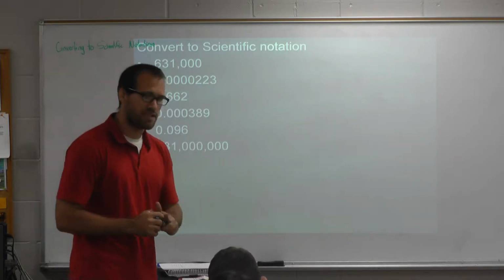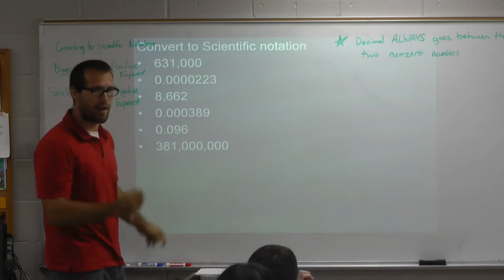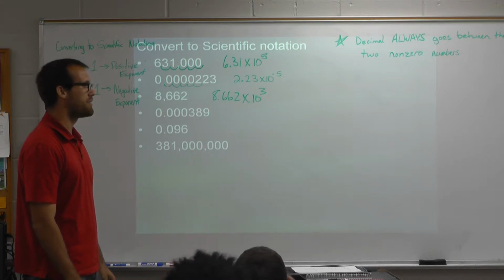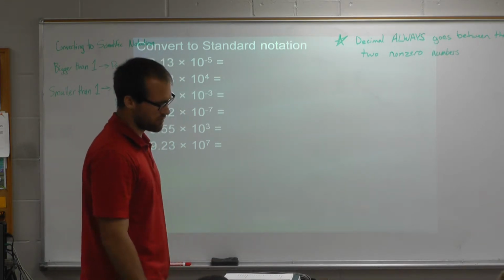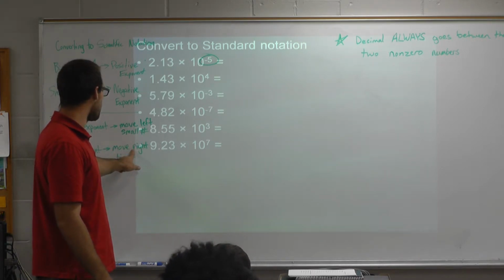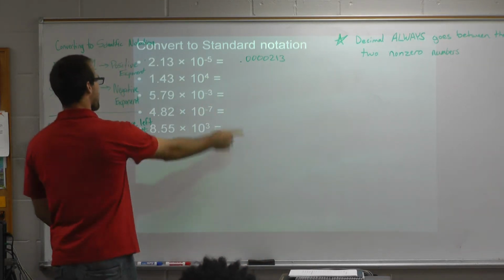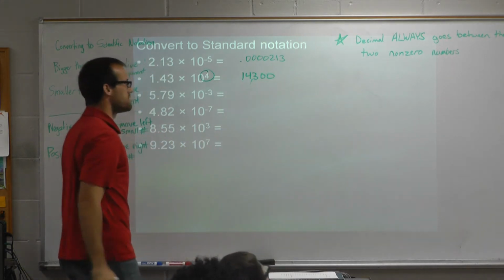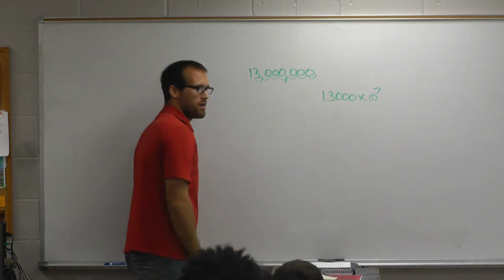3B Accuracy and Precision in Measurements Pt3 (9-19-17)